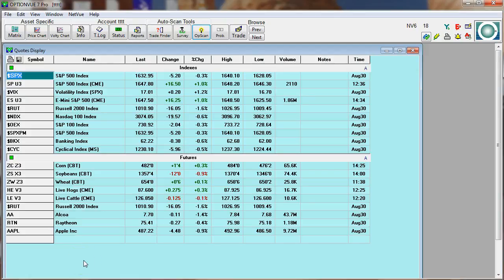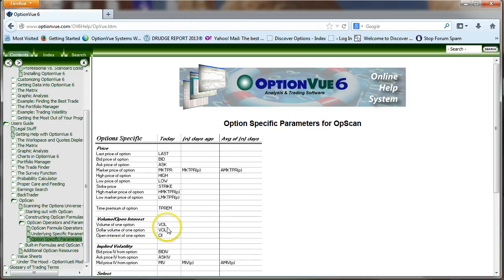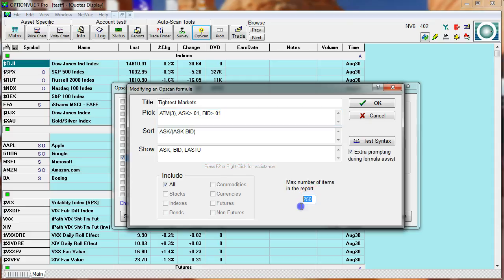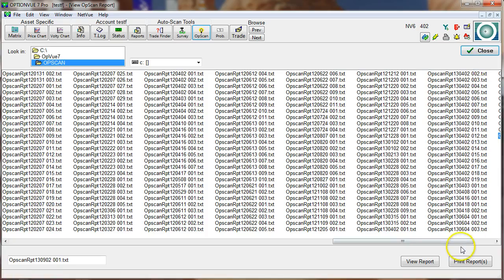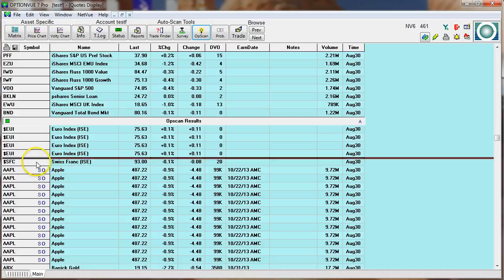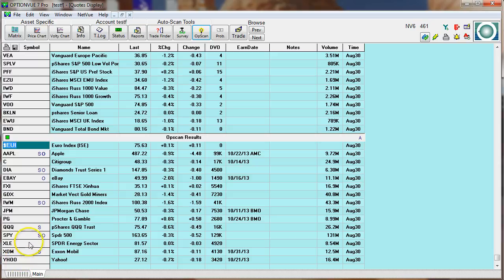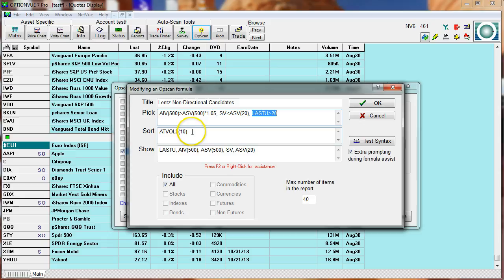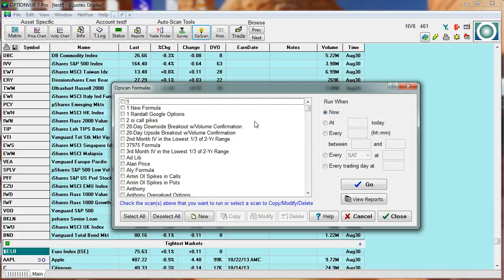OpScan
OptionVue Tutuorial Video